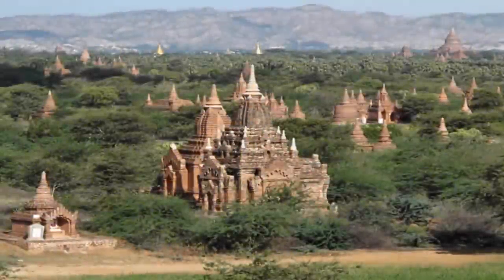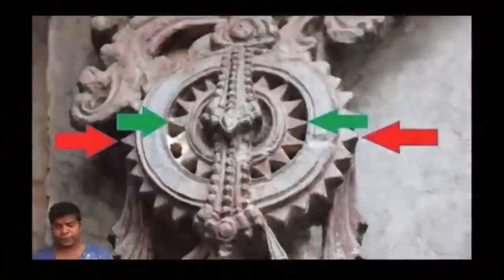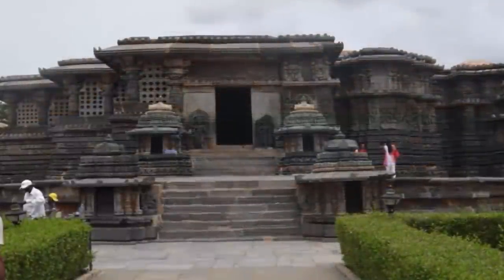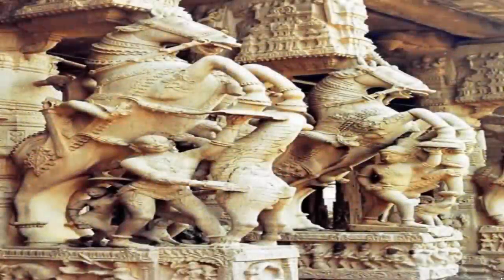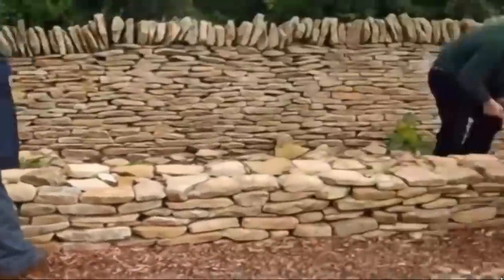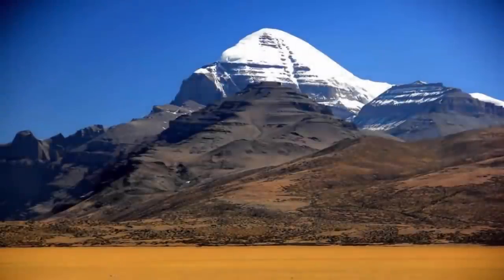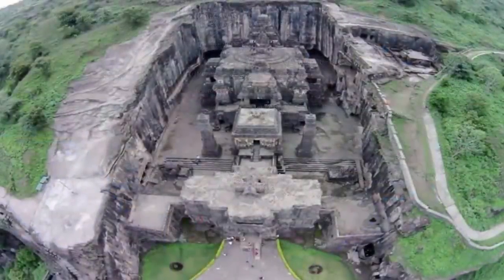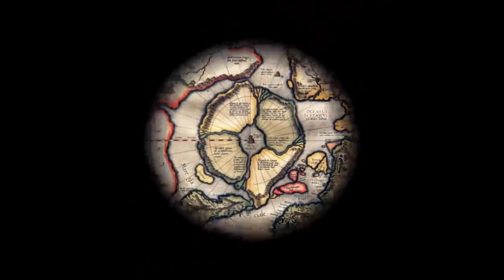🤔 Astonishing Ancient lost Technologies 🧐